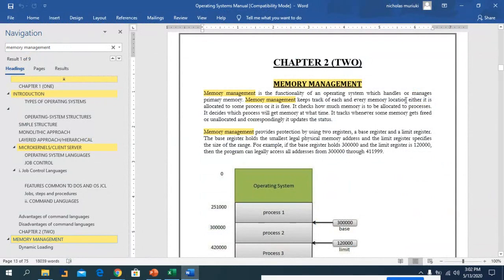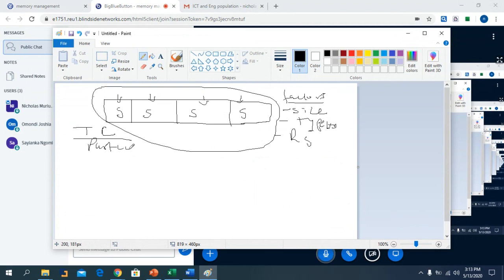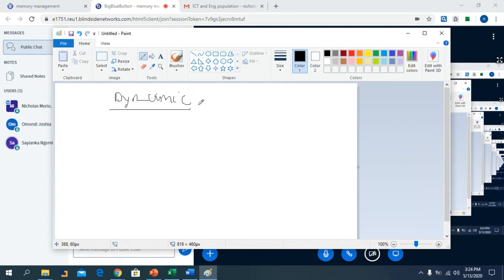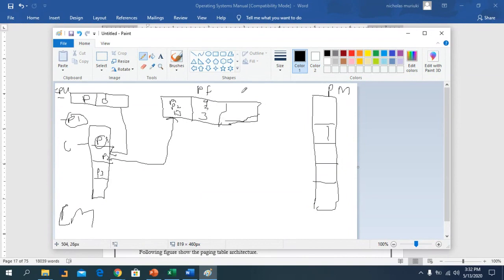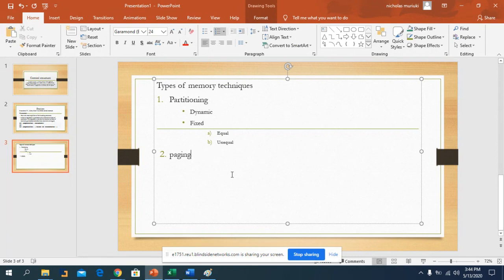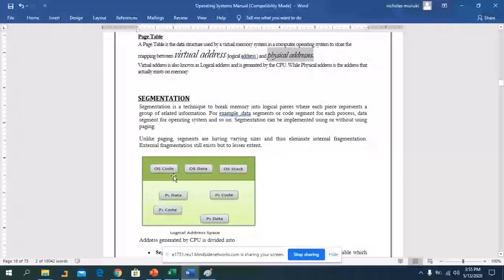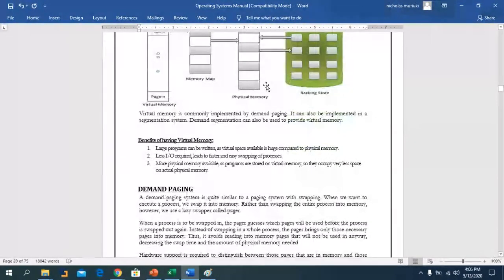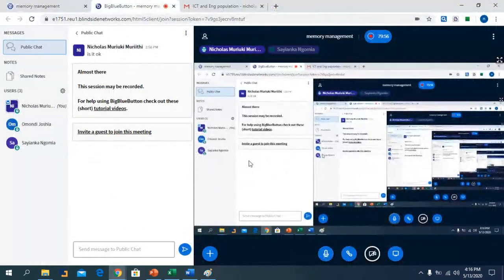LESSON 1 MEMORY MANAGEMENT